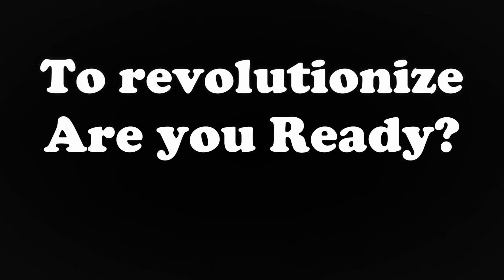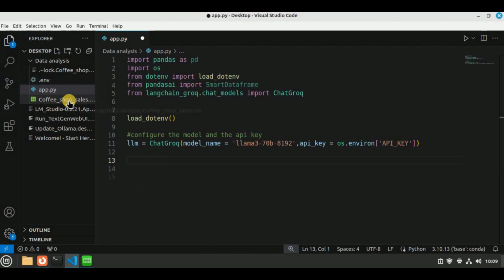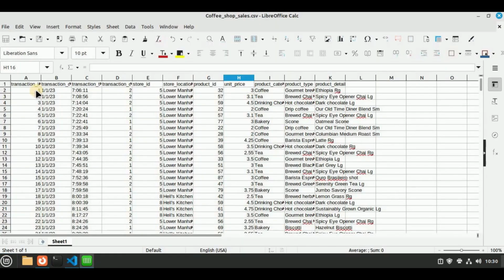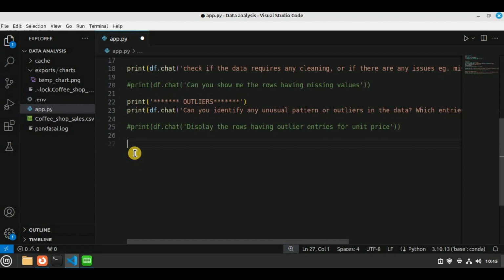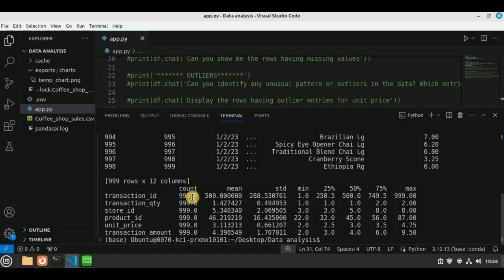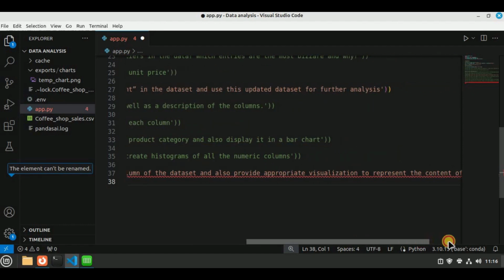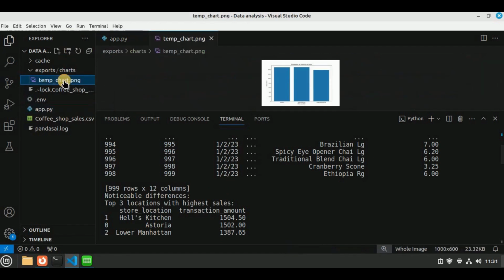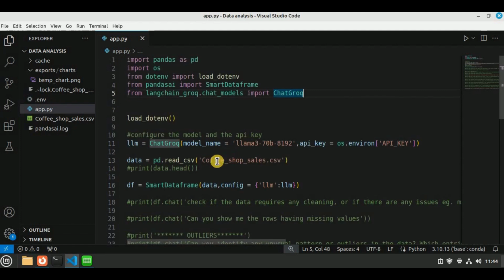Become a Data Analyst using Llama 3 and Groq LLM models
In this detailed tutorial we will show you the data analysis capabilities of Llama 3 using Groq API.  We will walk you through the basics of using the Groq API with Llama 3, from setting up your environment to deploying your first model and use sample dataset to do end to end analysis and visualizations. We will also use Pandas AI

Timeline Llama 3/ Pandas AI / Groq API  Data Analysis:

00:00 Introduction
01:12 Installation of Packages and Libraries
06:18 Data Cleaning and Transformation
12:22 Descriptive Statistical Analysis
16:03 Exploratory Data Analysis
20:32 Sales Trend Analysis
22:30 Prescriptive Analysis